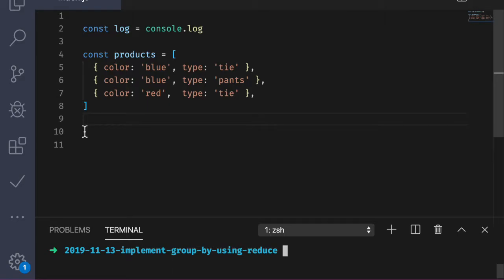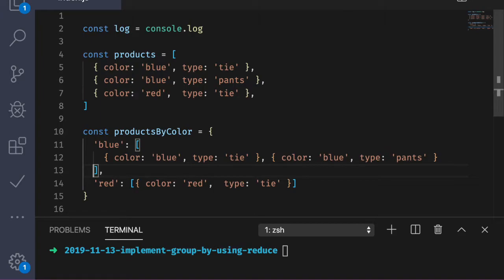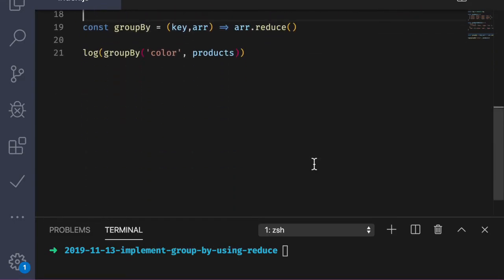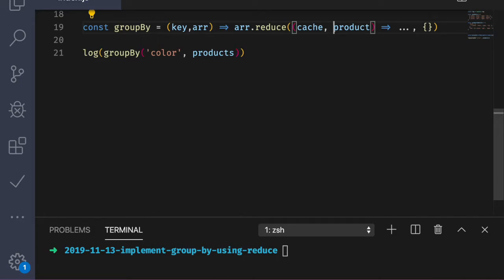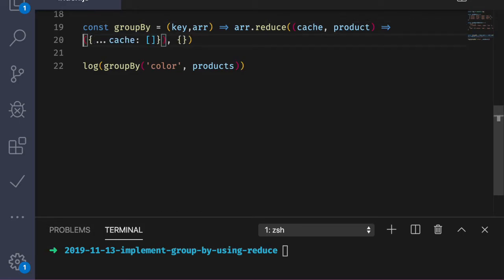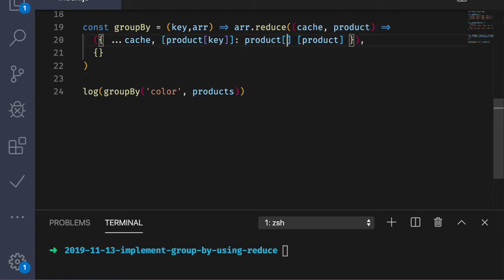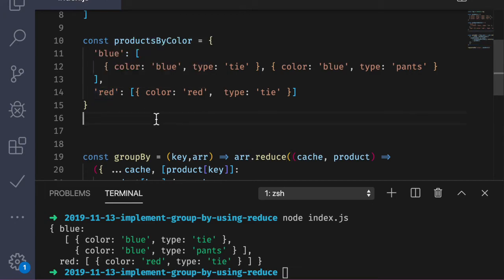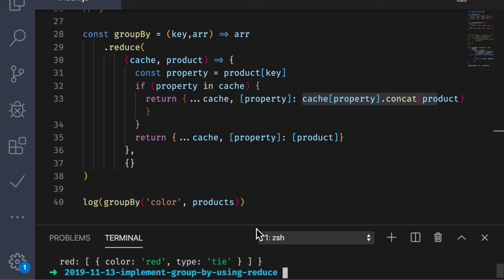Implement Group By Using Reduce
In this video, we'll learn how to use the reduce method on arrays to group an array of objects by a specific key, furthering our understanding of the utility of reduce in the process.